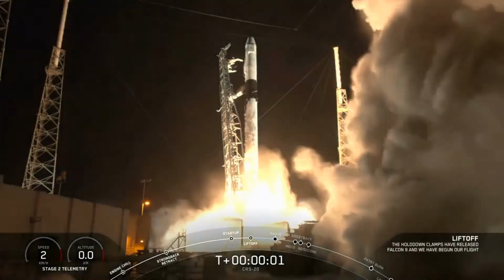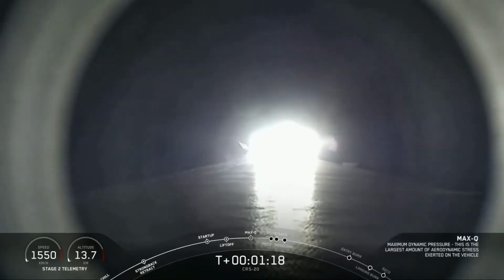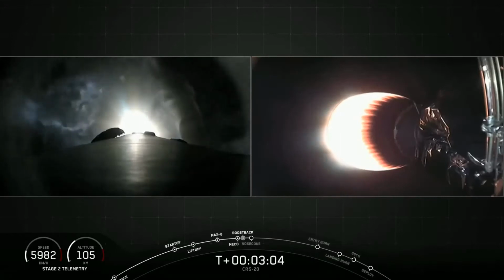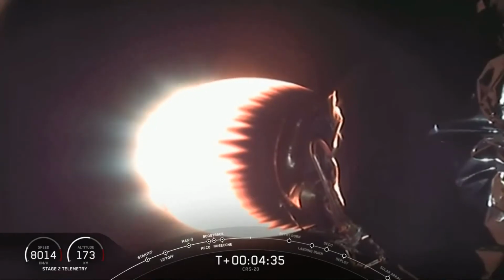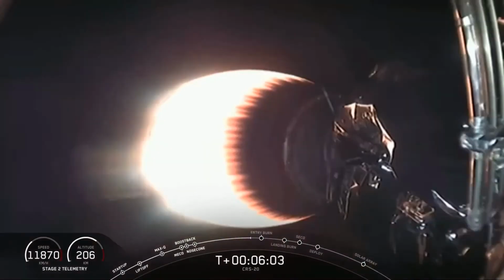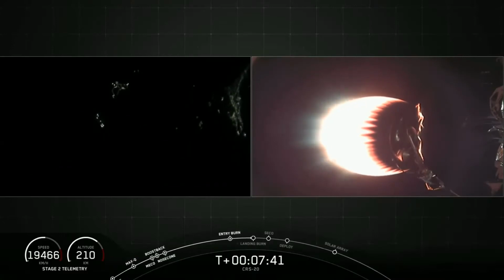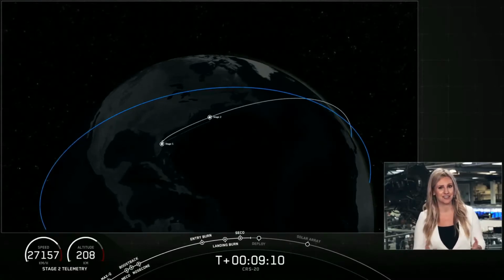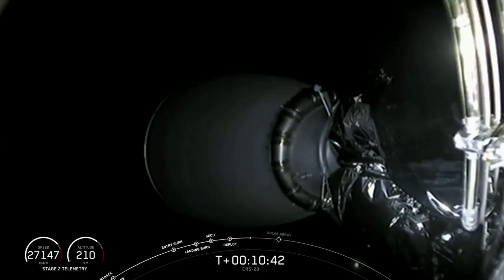SpaceX Бороздит небо.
falcon9 spaceX SpaceX-CRS20-最後的龍！Запуск миссии CRS-20 - успешный!
Состоялся успешный запуск миссии SpaceX CRS-20 7 марта в 7:50 МСК с площадки SLC-40 базы ВВС во Флориде

20-й по счету запуск грузовика Cargo Dragon к МКС в рамках коммерческого контракта между NASA и компанией SpaceX был осуществлен с 40-го пускового комплекса на авиабазе на мысе Канаверал в штате Флорида в субботу в 07:50 мск (в пятницу в 23:50 по времени Восточного побережья США) falcon9 spacex 火箭發射進入太空。

Через 8 минут после старта SpaceX проинформировала, что первая многоразовая ступень американской Falcon 9 совершила пятидесятую успешную управляемую посадку на площадке во Флориде.